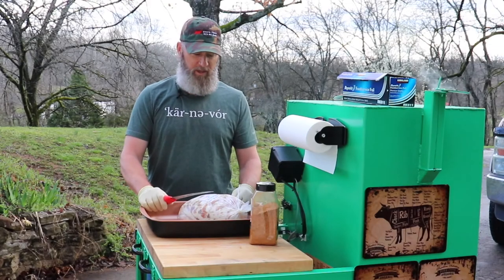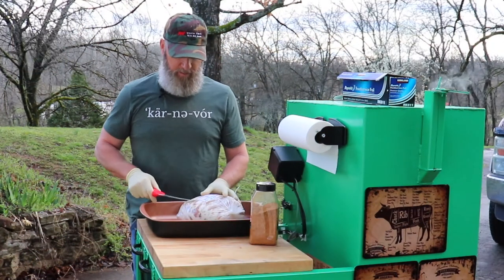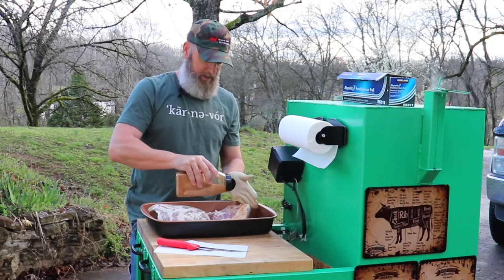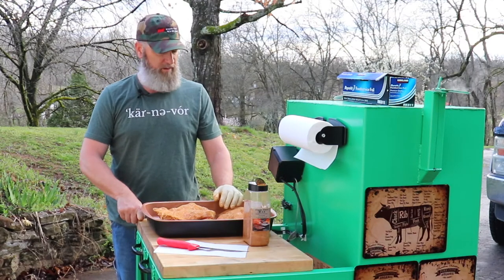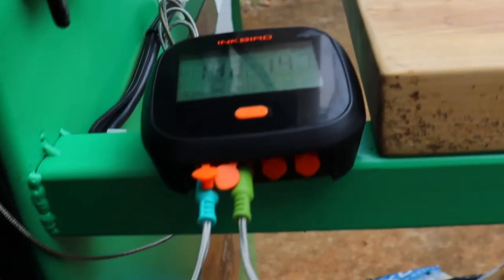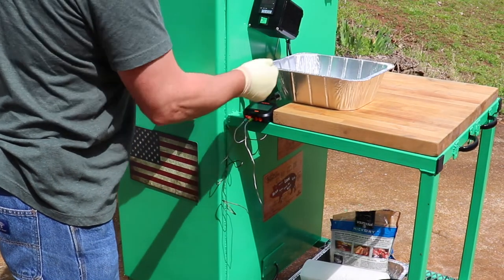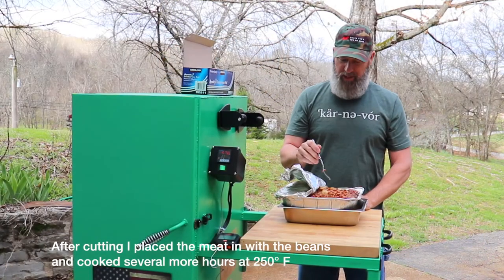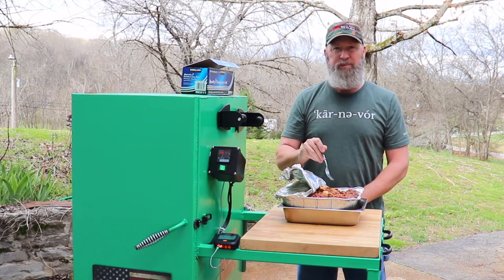How to Make Smoked Pork Belly (Fresh Bacon) Country Style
In this episode I smoke a fresh pork belly and then combine it with baked beans for my own version of pork & beans.  Cooking on my DIY electric insulated vertical smoker that has 5 times more cooking capacity than the Masterbuilt 30" electric smoker.  BBQ

Inkbird PID ITC-106RH
WADEO Heating Element
Black Toggle door latch
Mxuteuk lighted rocker switch
Lanejoy Grill Grates
Magnetic Beef and Pork signs
American flag tin sign
BBQ Gasket Tape
LavaLock 3” hinges
Custom BBQ sign
Beef Pork Chicken cuts signs
Lamb cuts sign
Katzco magnetic paper towel holder
Serbian Chefs Knife
Dexter-Russell 6” Boning Knife